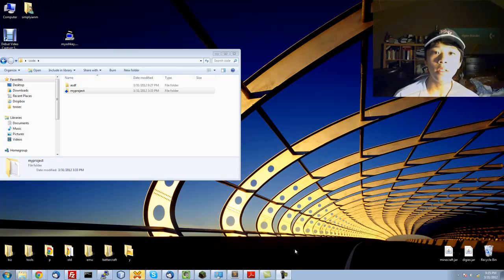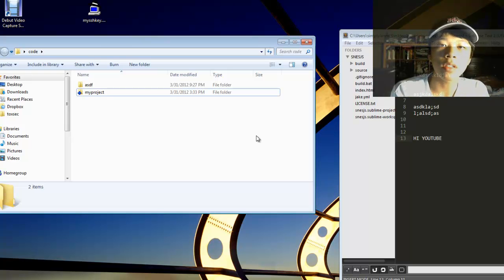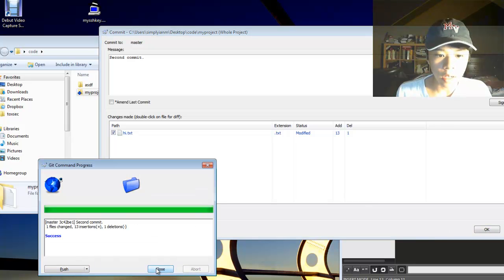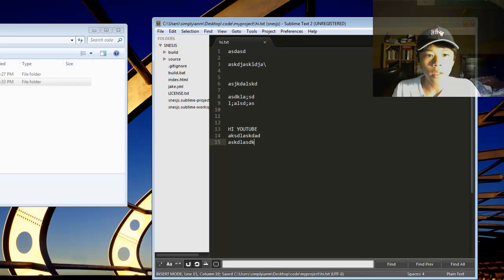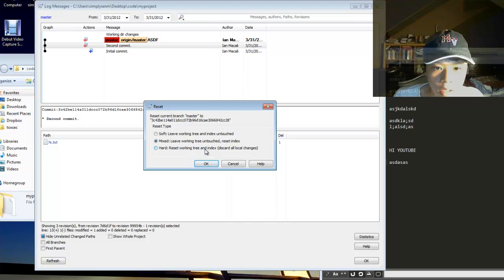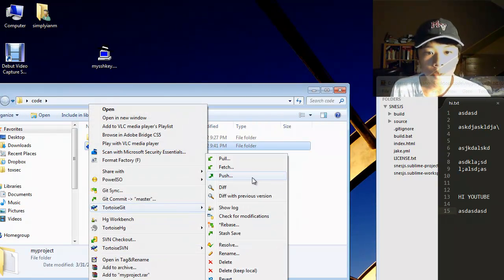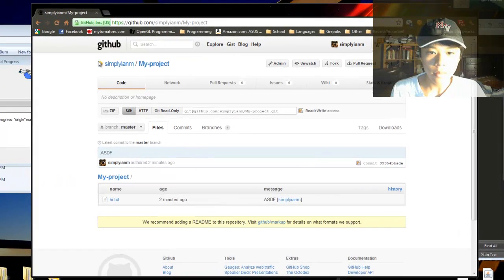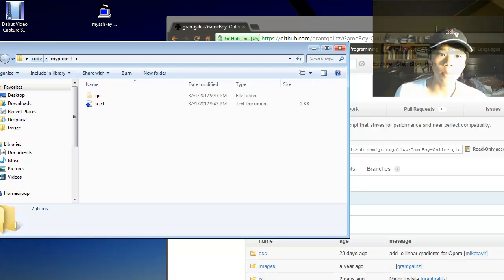TortoiseGit Basics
Here are the basics of working with TortoiseGit.